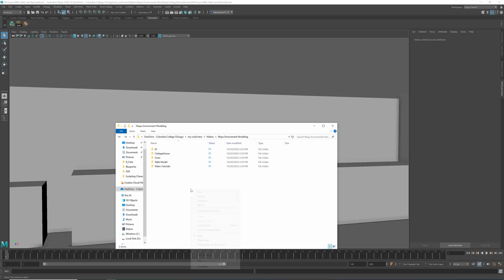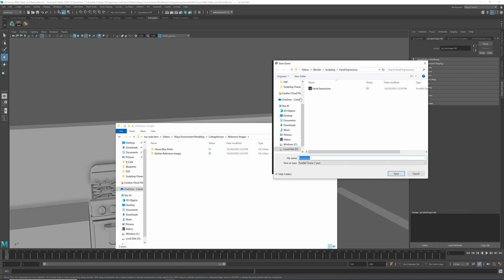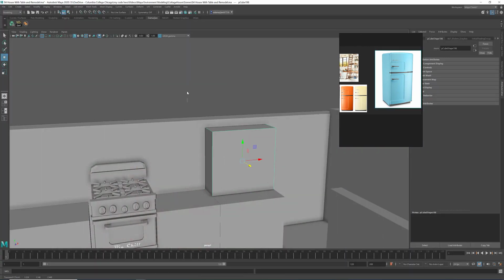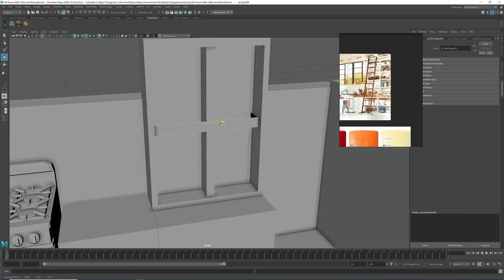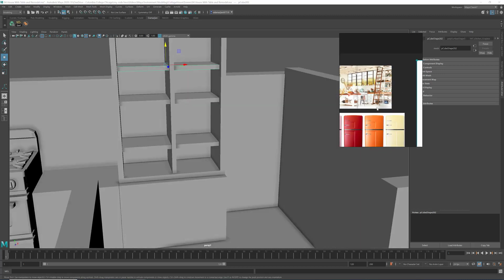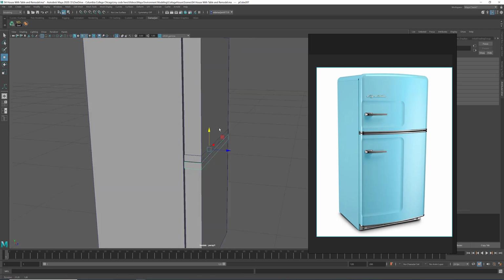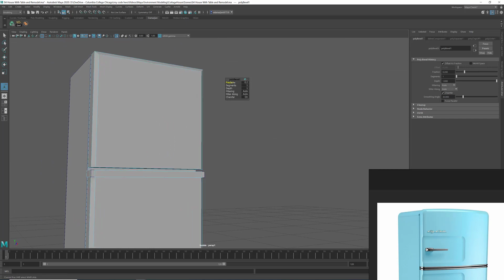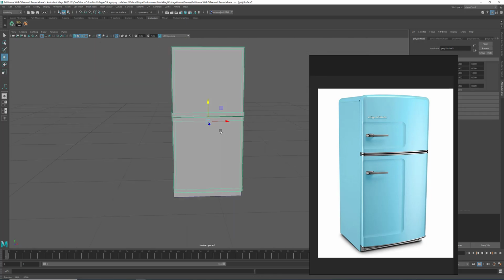01Modeling The Fridge